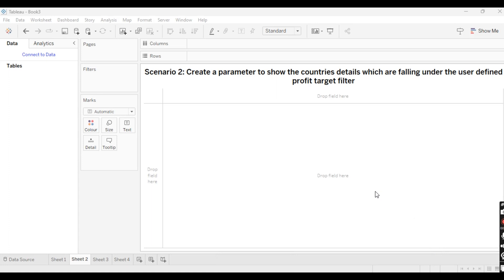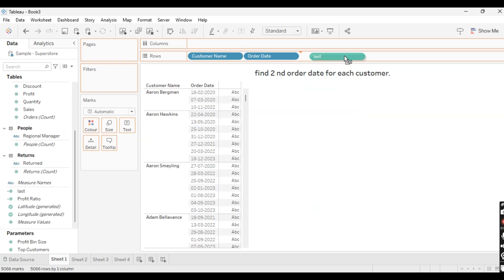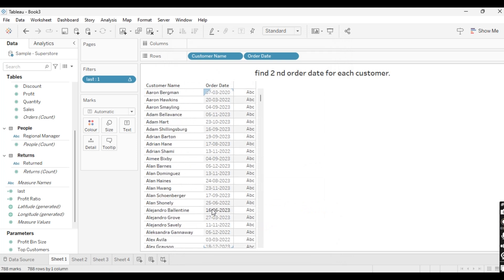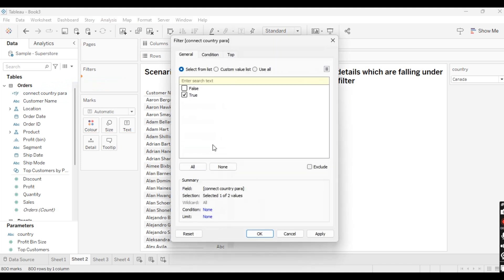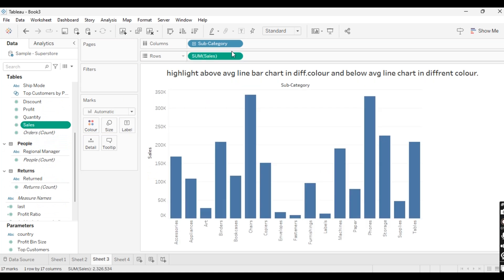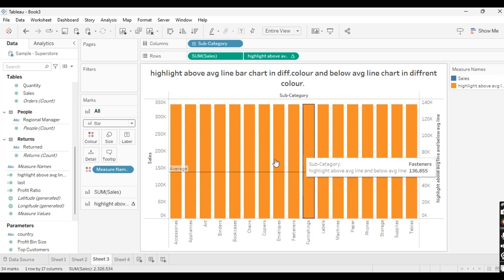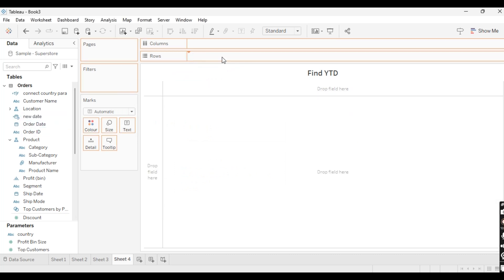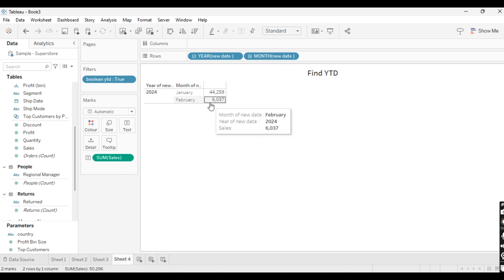"Mastering Tableau Interview Scenarios |Part 7🔍📊 TableauTutorial DataAnalytics DataVisualization"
"🚀 Welcome to Part 7 of our Tableau Interview Scenario Playlist! In this advanced session, we delve deep into intricate data analytics insights using Tableau. Whether you're a beginner or an experienced data enthusiast, this tutorial provides valuable tips and solutions for mastering Tableau interview scenarios.

🔍 Topics covered in this video:

Advanced Data Analytics Techniques
Real-world Tableau Interview Scenarios
Tips for Optimal Data Visualization
📊 Enhance your Tableau skills and boost your confidence for that next interview! Don't forget to check out the previous parts of this series to build a comprehensive understanding.